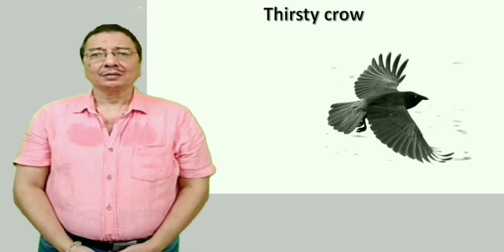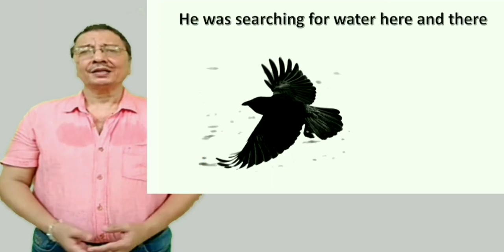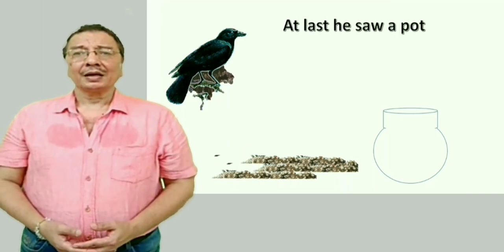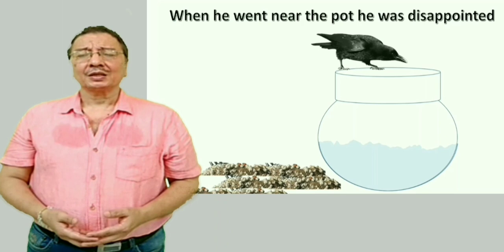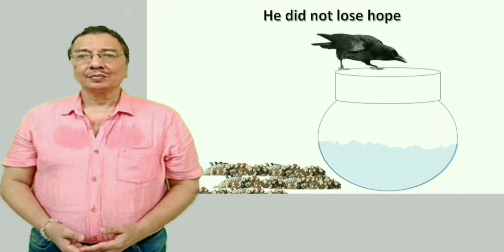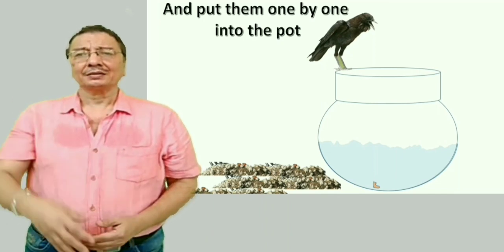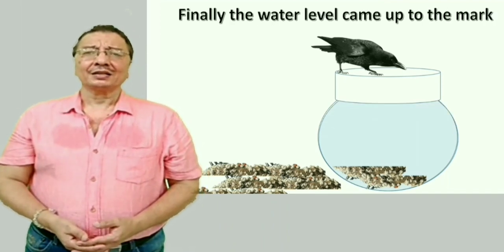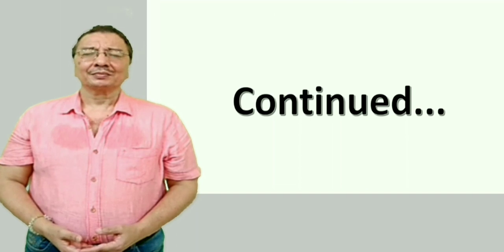Learn English with story|Thirsty crow story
Learn English with story
Thirsty crow story,
thirsty crow,
story,
simple Method of learning English,
How to make story,
simple trick to learn story,
stories time
story times,
children stories,
stories for children,
wise crow,
chalak kava,
pyasa kava,
story formation,
make story,
short story,
motivational story,
moral story,
old story,
kids story,
This is a new method of learning English with the help of story.
easy and simple way. You will love this way of learning English.
you can impress your friends by narrating story in English.
Try it